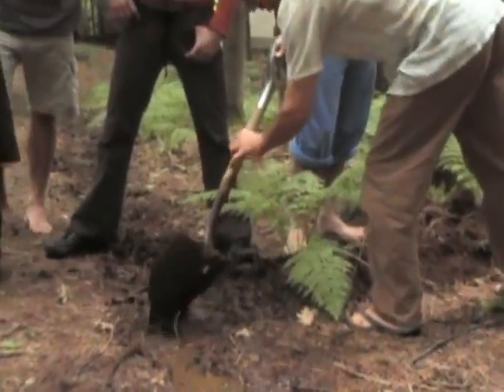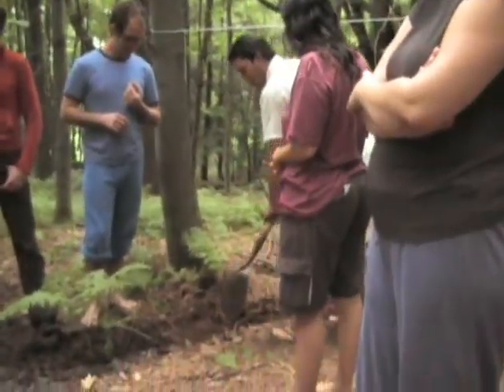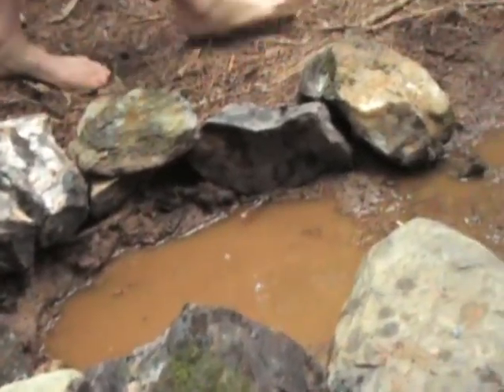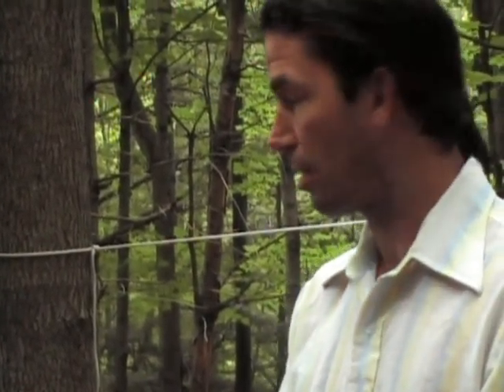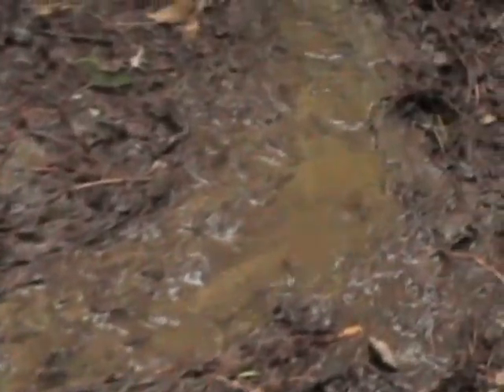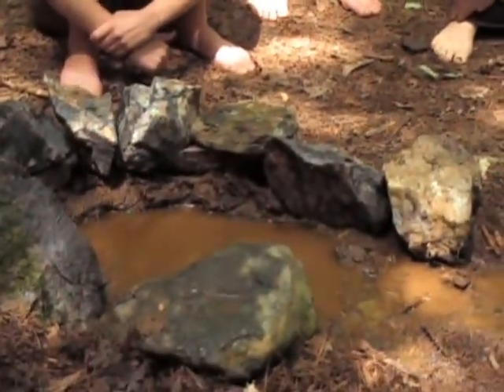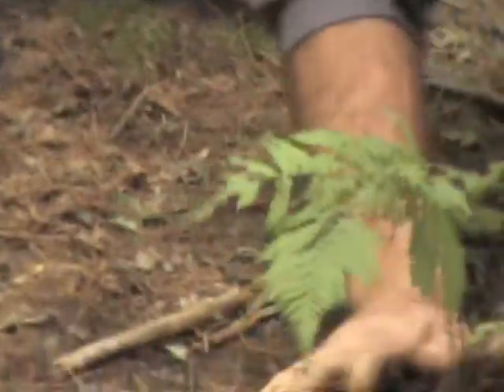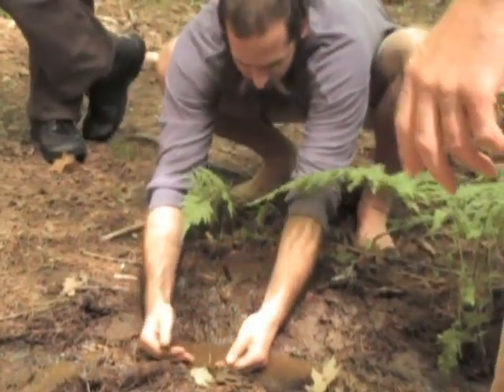Faustian Permaculture/ Enhancing Aquifer Expression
Andrew gives in the field expose of his specialty in reading landscapes and increasing water health and wealth with spring development and the opportunities they afford.